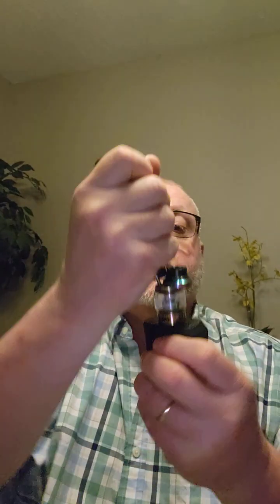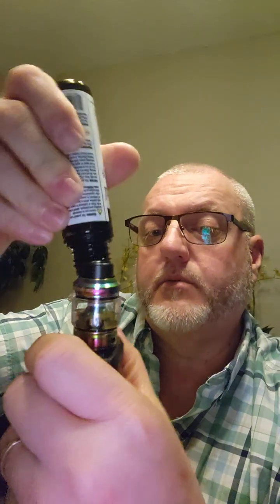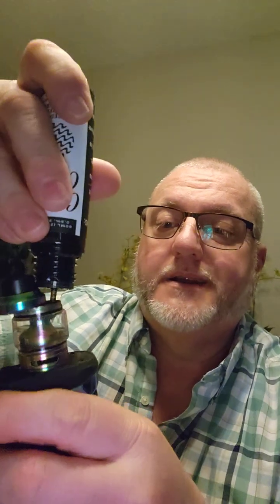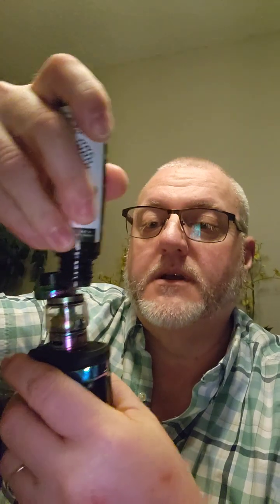Part 2 on maintenance on an Oblique Automizer Geekvape Thank you for subscribing to my channel.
Part 2 of my Geekvape Oblique Automizer. Enjoy the rest of my video.